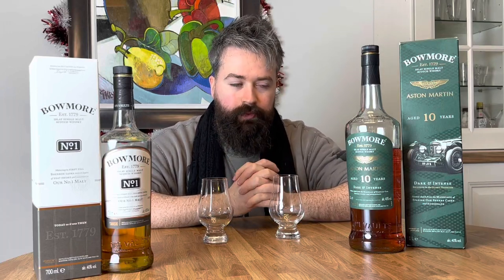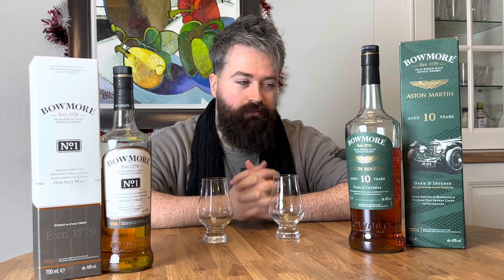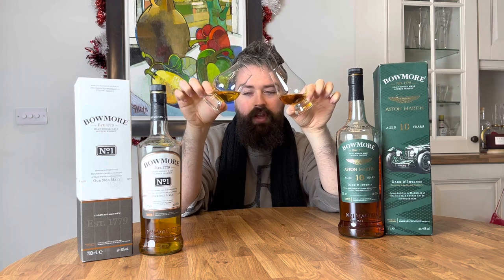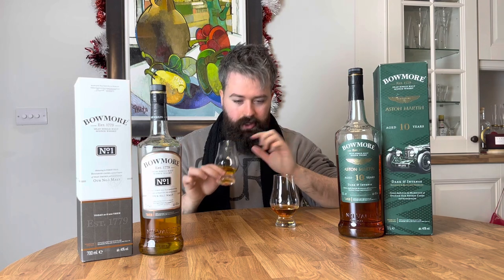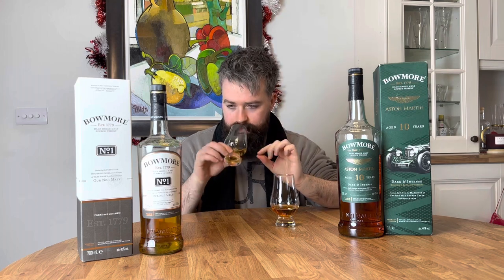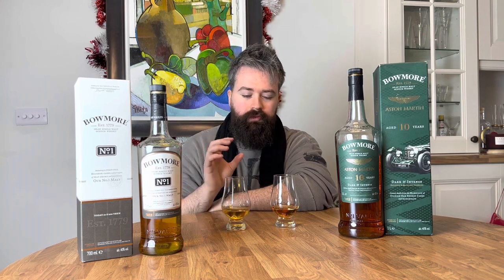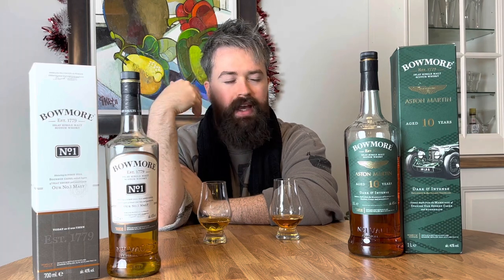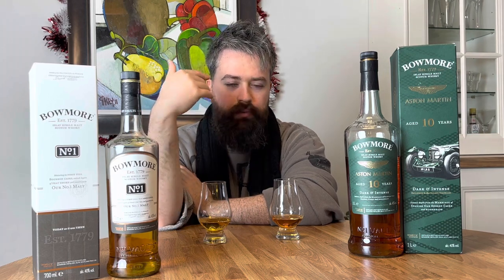Bowmore No 1 VS. Bowmore 10 Year Old Aston Martin Edition! | Bowmore War | WhiskyWars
Merry Christmas and Happy New Year everyone! 😁

Today we have an Islay War, two peated scotch whiskies from Bowmore battle it out. The Bowmore No.1 VS. The Bowmore 10 year old Aston Martin Edition.